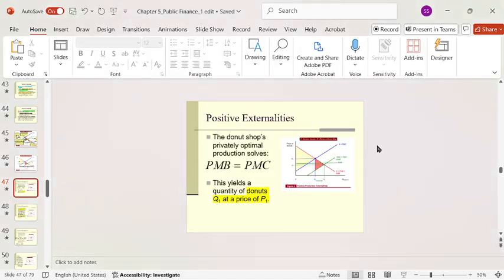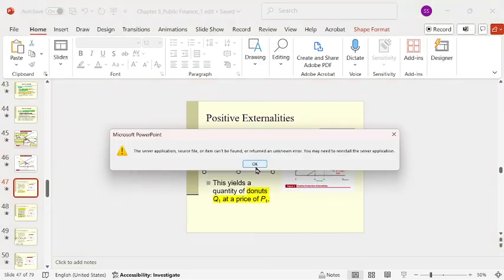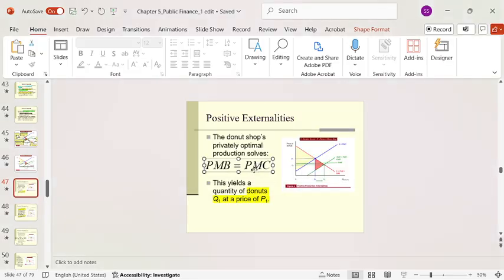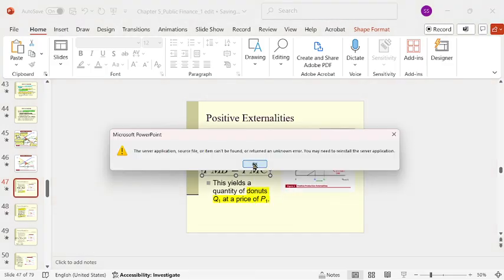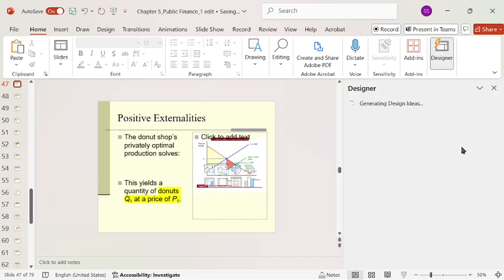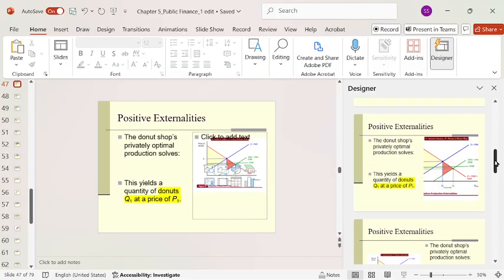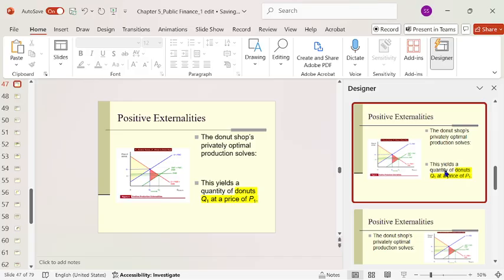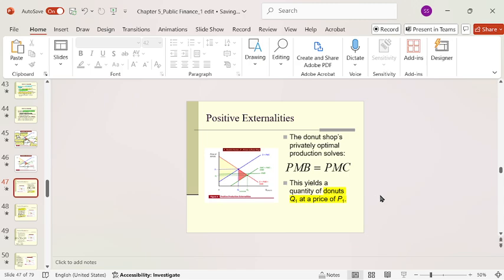How to use Powerpoint Designer function 02 May 2025 09PM 05m 10s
Using Designer Function in Microsoft Power Point. Solving the problem of Image embedded as text prevents designer to work. For helping designer to work, use text by writing manually then MS PowerPoint can Automatically Design your slide.